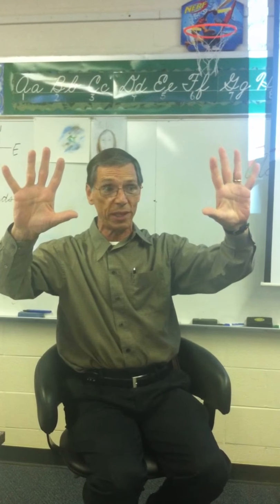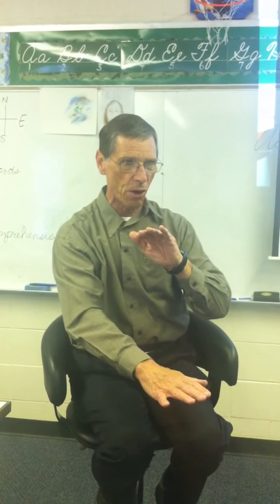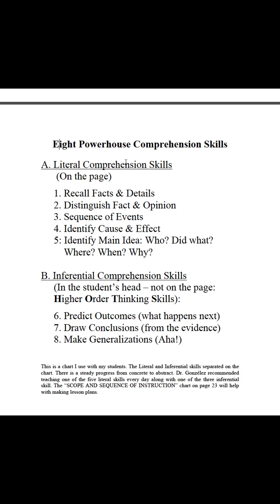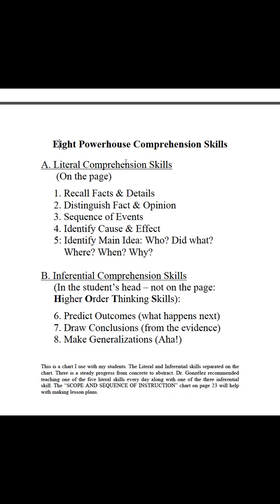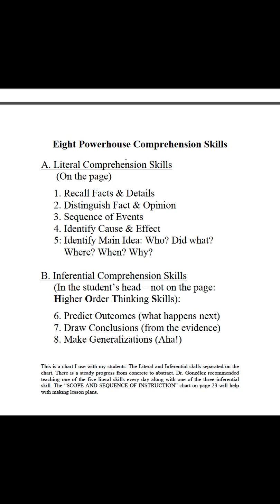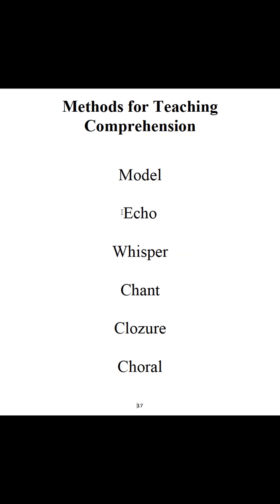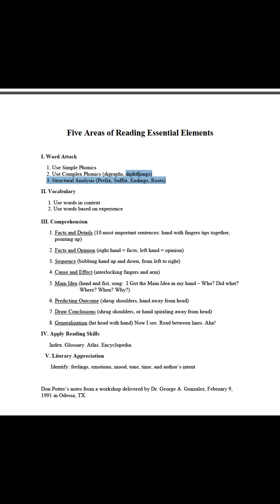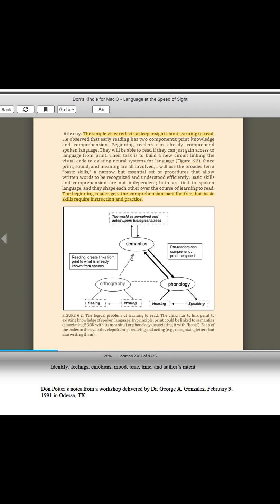Comprehension Skills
This is a longer version of my 8 Powerhouse Comprehension Skills. It explains the program in more details.